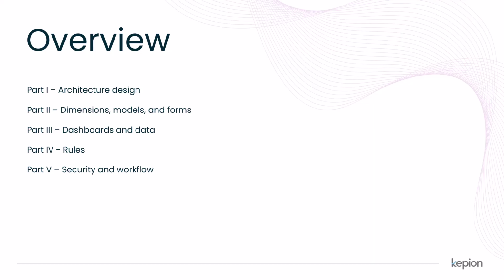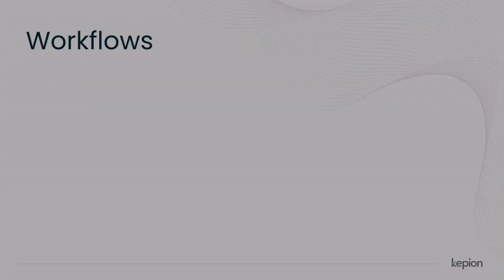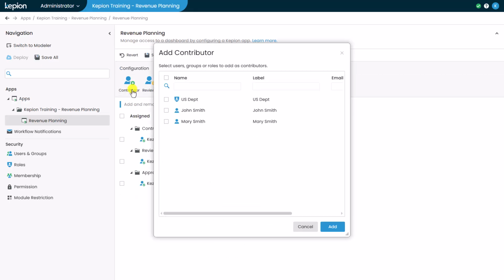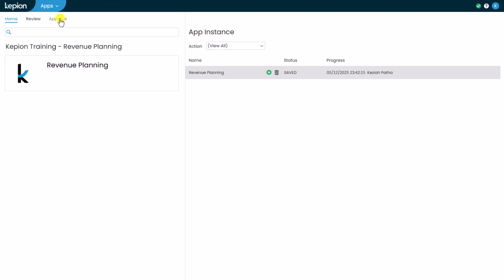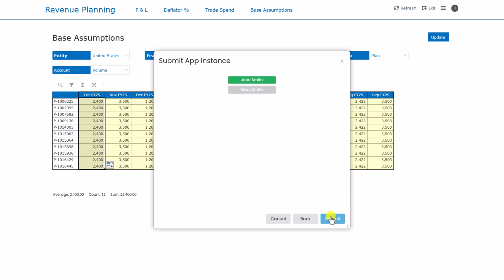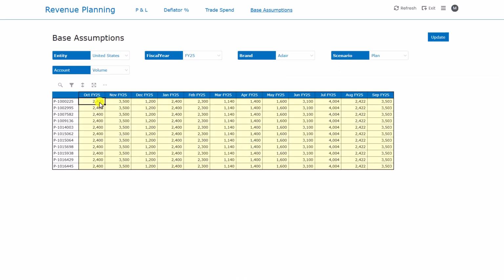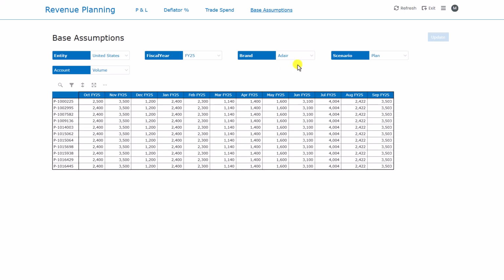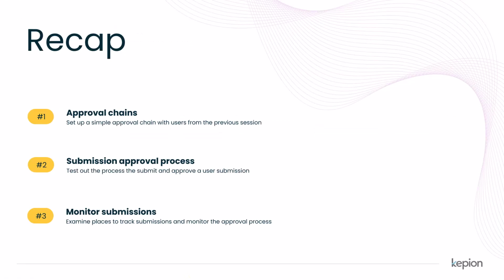Kepion Training Video Series | Designing workflows | Session 16 of 16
0:27 - Approval chains
1:51 - Submission approval process
3:35 - Monitor submissions

In this session, we’ll design a workflow process to submit and approve user submissions. We’ll begin by setting up a simple approval chain, then we’ll test out that approval process in the application. And lastly, we’ll look at a few places where we can track submissions and monitor the approval process.